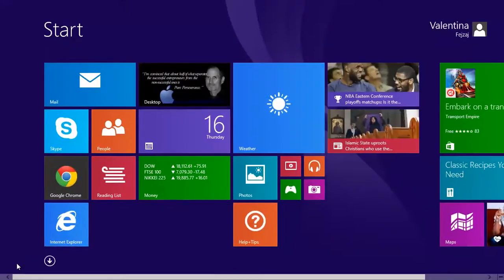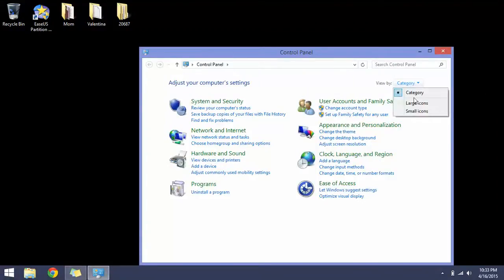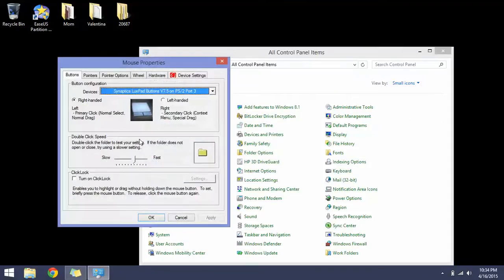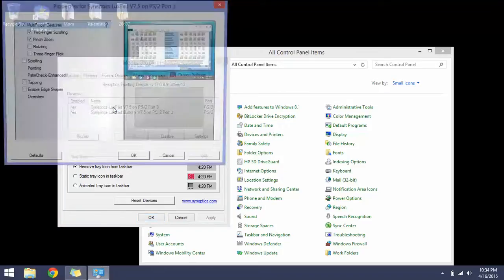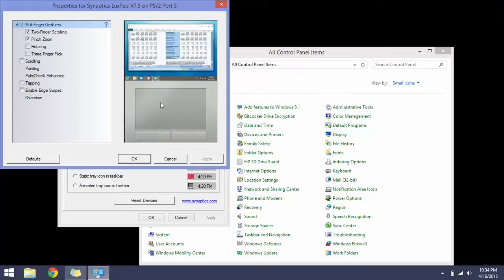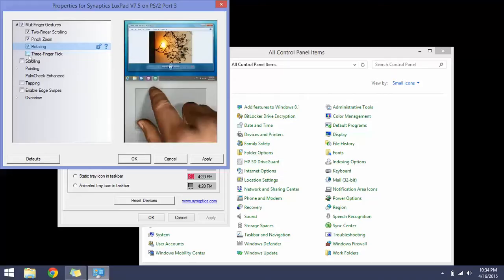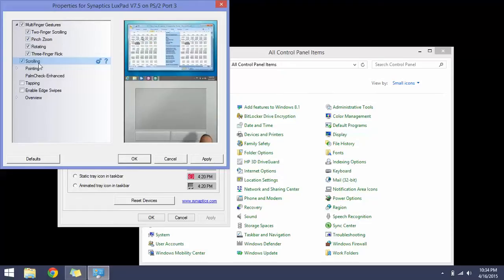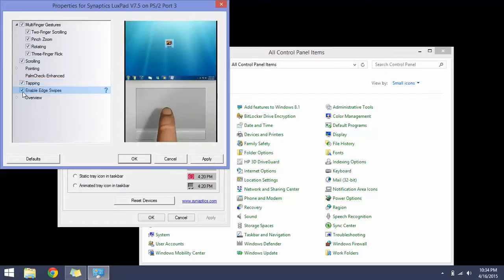Touchpad/Mouse Scroll, Tapping and Zoom - FIXED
How to Fix Finger Scrolling and Muti-finger Gestures Problems in Windows 8

Step 1 : After Downloading the Windows 8 drivers 64/32 bit edition file, unzip it and install the drivers then reboot your Windows 8 system.

Step 2 : After the reboot, in your Windows 8 start screen, Synaptics settings box will open automatically. There click the device setting tab

Step 3 : After that open the properties for the Synaptics touchpad window. Then select the functions you wanted and apply the same.

Step 4 : The Synaptics driver Properties Window will show all the functions you want to Work with windows 8. If you want to fix the Two Finger scrolling problem in Windows then tick the Checkbox in Two finger scrolling tab and open the settings dialog to change the desired settings.

Step 5 : Synaptics Drivers for Windows 8 also has Edge Swipes options. Just enable the Edge swipes and open the settings there you can set the functions for four edges. After that when you swipe the edge of the Windows 8 Touchpad, it will do appropriate actions. For example Left edge swipe will show Windows 8 hidden sidebar tools.
After tweaking  the Touchpad settings , your Tranckpad/touchpad much easier to navigate around Windows 8 now.  Seems like it should work fine on anything with a Synaptics touch pad.